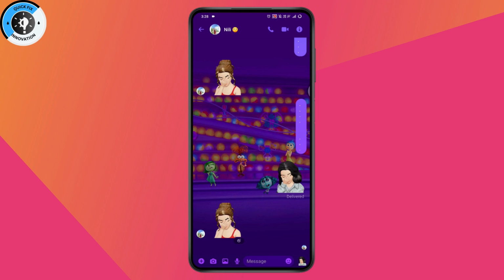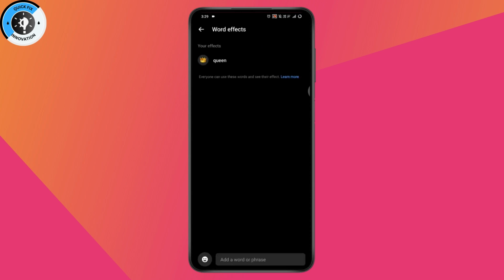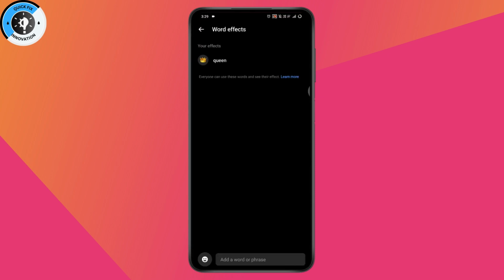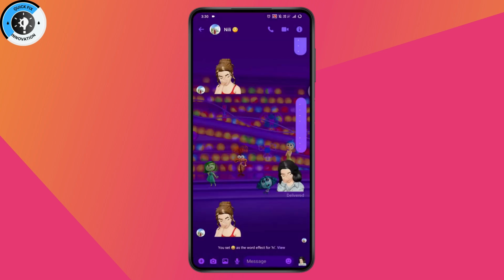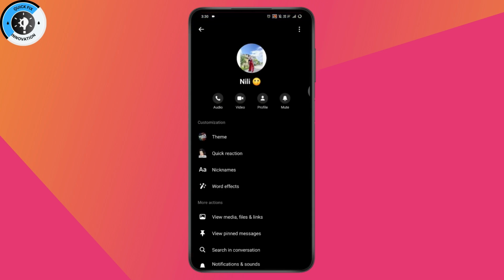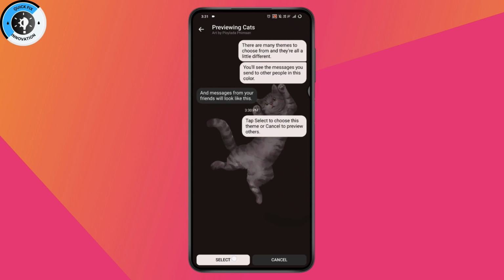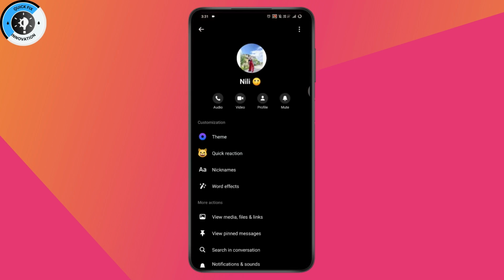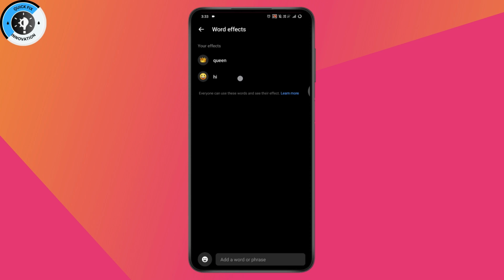Delete Word Effect On Messenger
How To Delete Word Effect On Messenger
How do I remove a word effect on Messenger?
How do you delete words on Messenger?
HOW TO REMOVE ANY WORD EFFECT ON MESSENGER
How to delete word effect on messenger android
How to remove word effects in Messenger

Learn how to delete word effects on Messenger with this simple step-by-step guide! Whether you want to remove a specific word effect or reset them entirely by changing the theme, this tutorial will walk you through all the methods to manage your word effects effectively.

0:00 - Introduction
0:05 - Opening Messenger and Navigating to a Chat
0:20 - Accessing Word Effects from the Info Section
0:35 - Removing Word Effects by Holding and Tapping Delete
0:50 - Changing the Theme to Reset Word Effects
1:00 - Conclusion